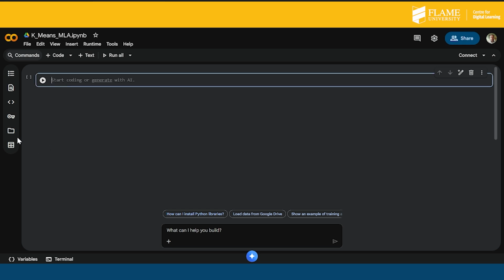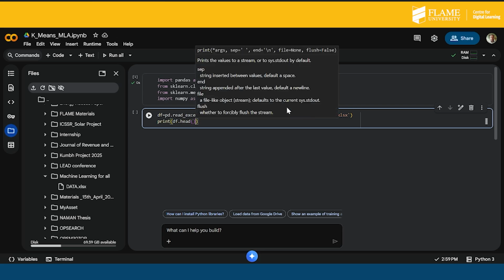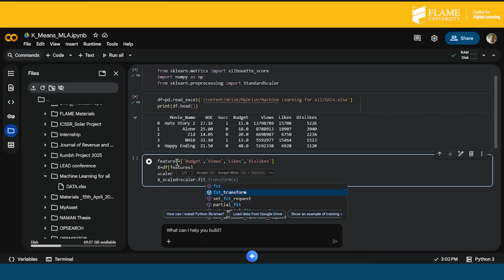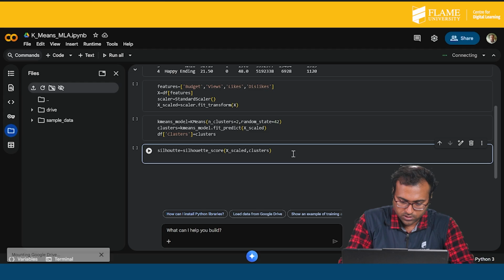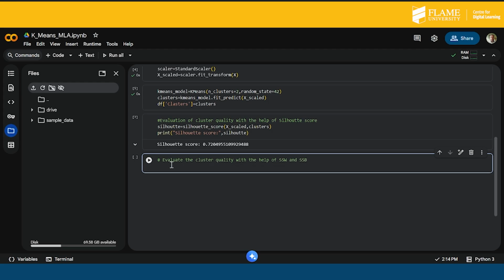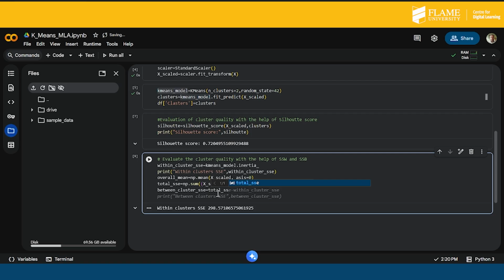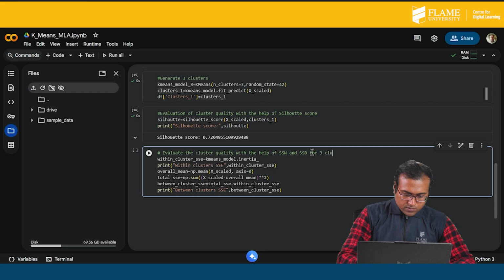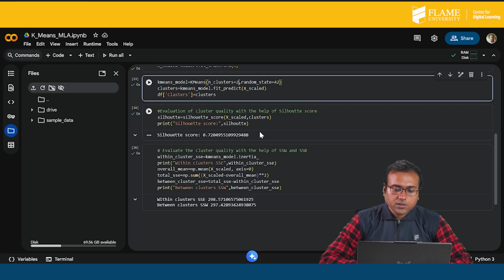K Means algorithm (Python)